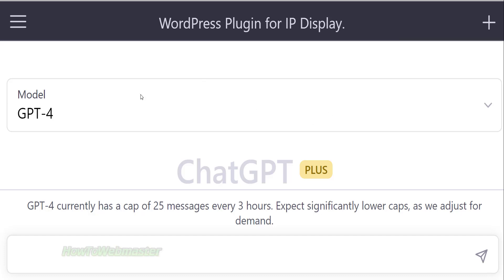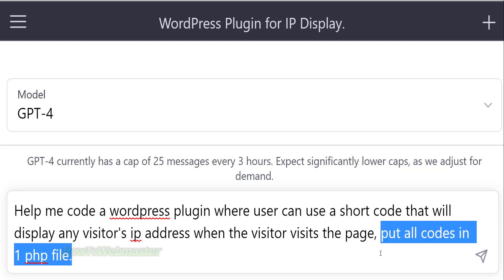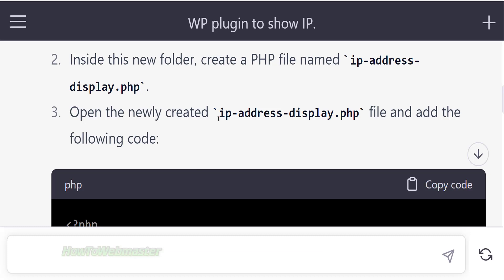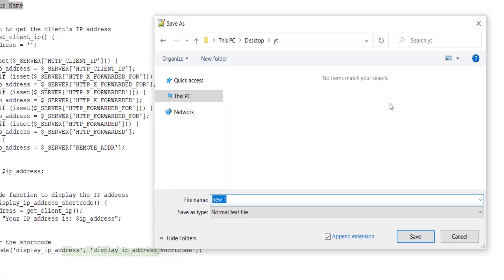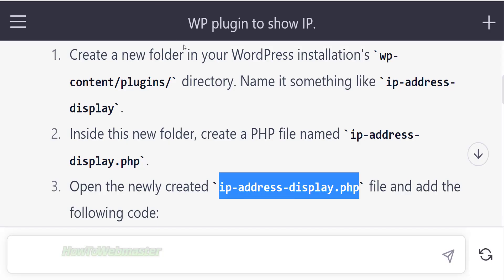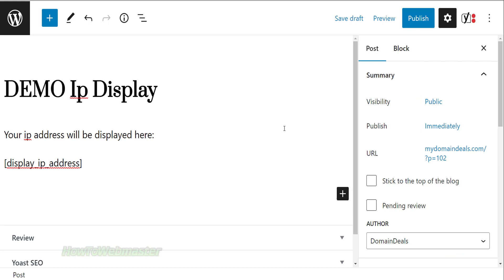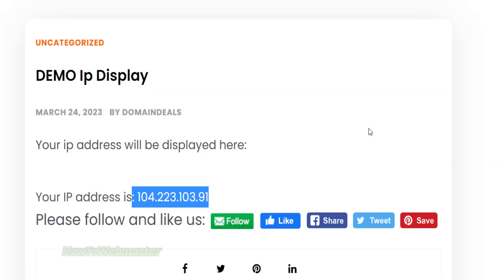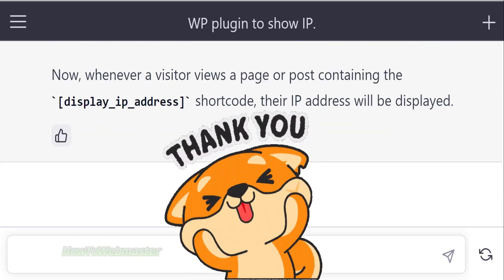How to Make a Wordpress Plugin With ChatGPT Tutorial - Easy!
Learn how to make make a custom wordpress plugin by asking Chat GPT to do all of the coding for you!

💥See my Playlist for more tips and tutorials on ChatGPT the ultimate Ai tool for webmasters & internet marketers: